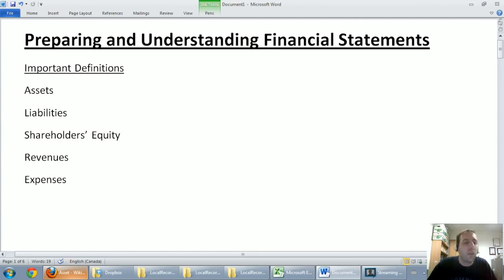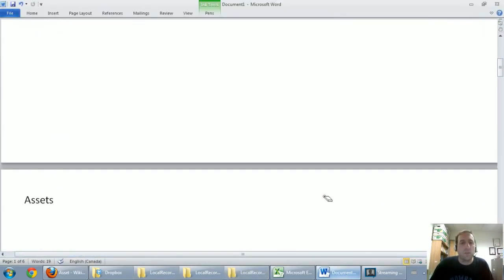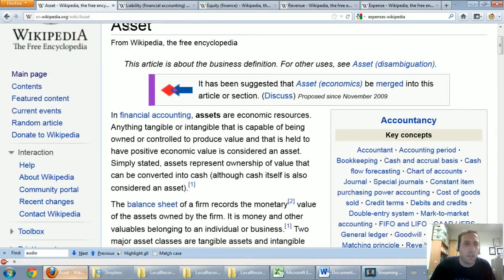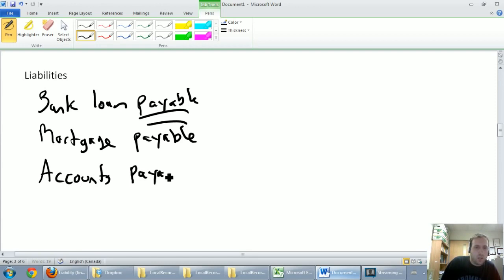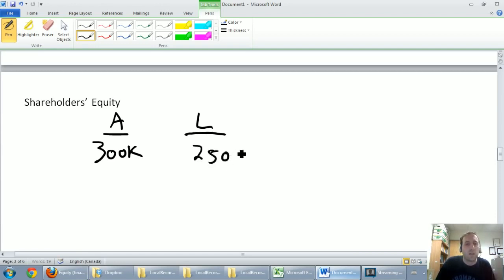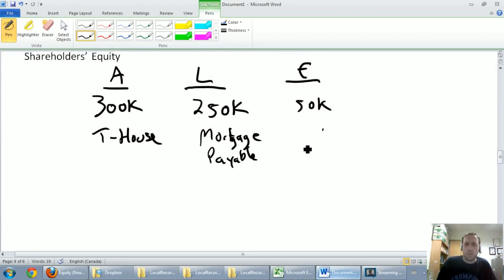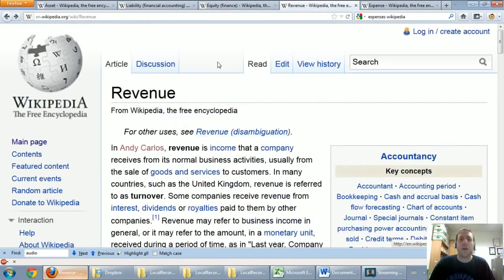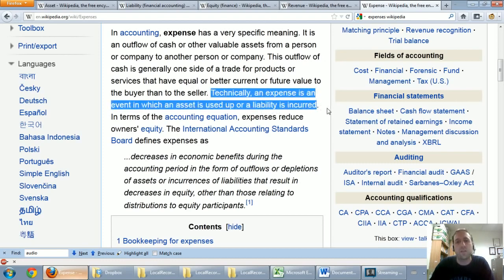Accounting Basics 1 1 Definitions